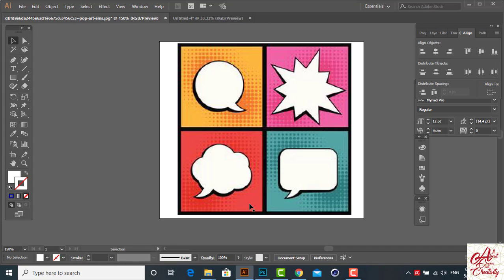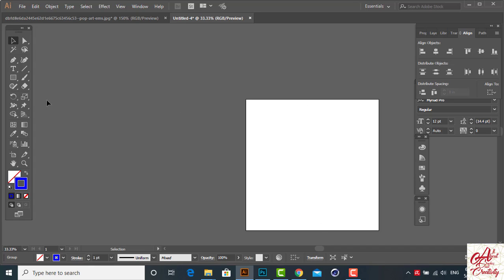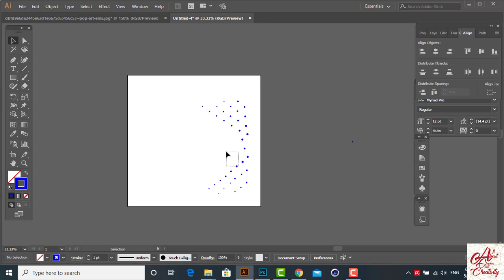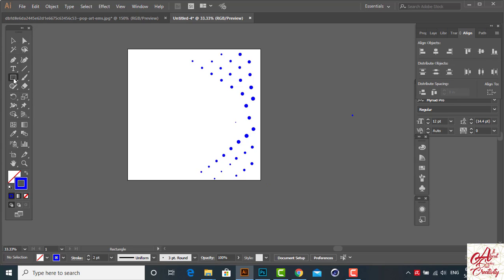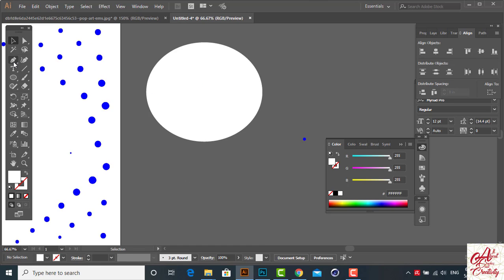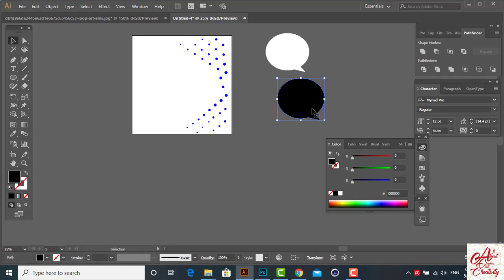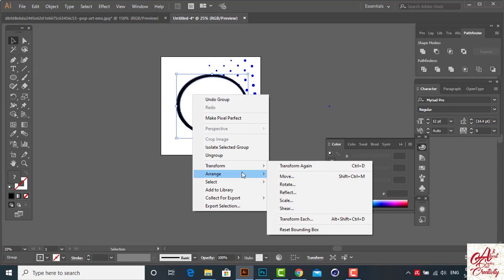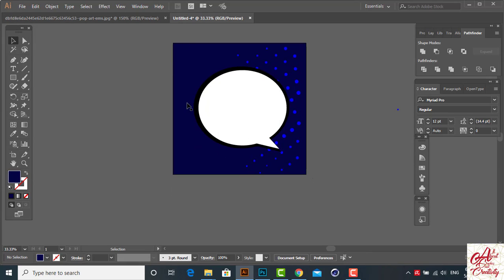Create a pop art in Illustrator CC-2020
Hello! Welcome to all about graphics and creativity. In this video you can learn how to create a popart in illustrator by using shapes, brushes and pentool.
How to create a website banner